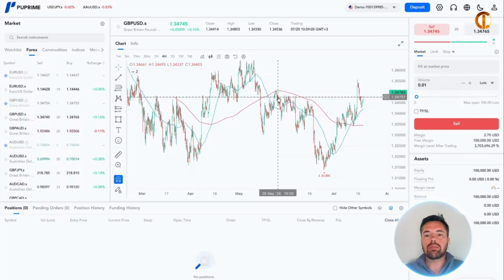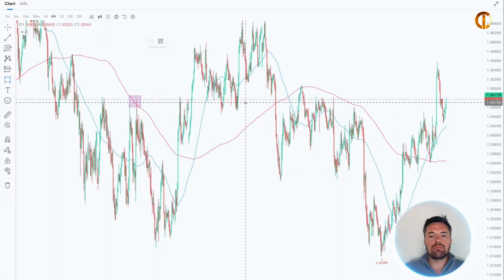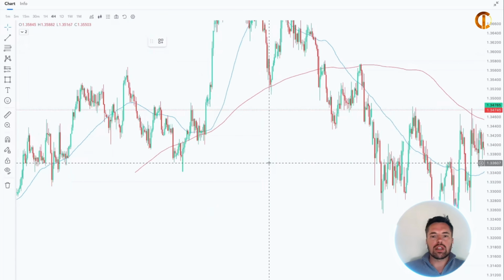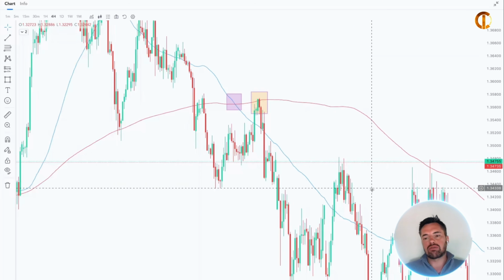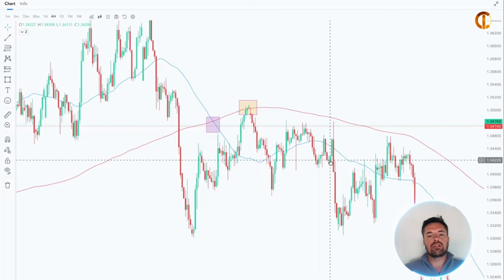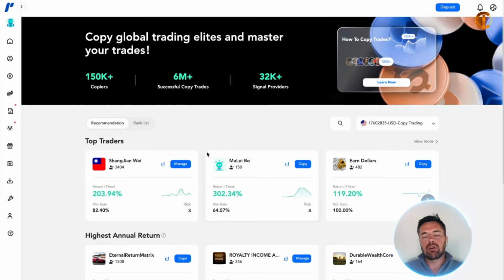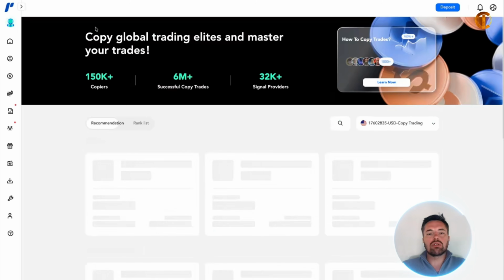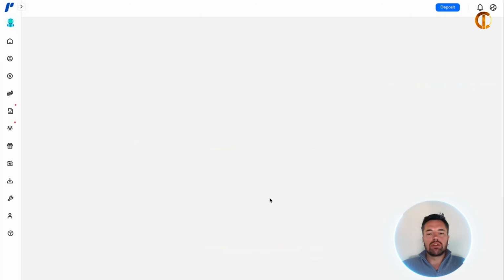How to Trade with Market Structure? Best Forex Broker for 2026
Find the best forex broker for 2026 and learn Trading with Structure step-by-step.

Technical Overview
Mastering market execution requires both reliable platform connectivity and a solid technical foundation. In this full breakdown, we demonstrate how combining key structural pivot points with trend confirmation tools allows you to map macro market movements with high precision. Choosing the best forex broker for 2026 ensures you get low-latency execution and accurate chart feeds necessary for executing high-probability setups without slippage.

Chapters
0:00 Intro
2:30 Identifying Trend Shifts with Crossovers
3:45 Sponsor Segment
4:58 Professional Copy Trading and Signals
7:00 Outro